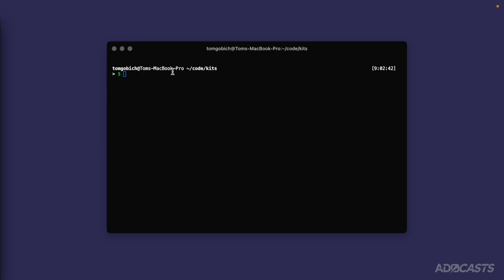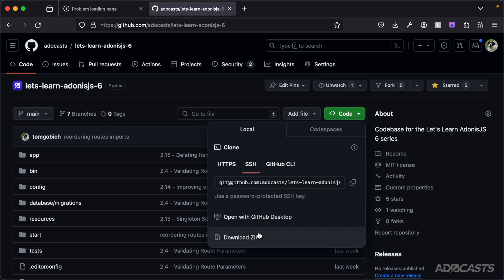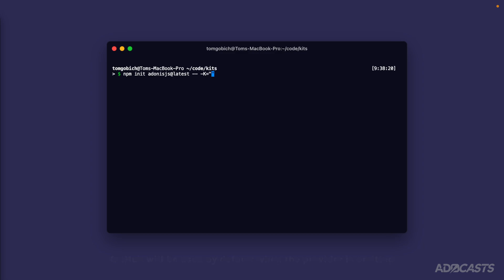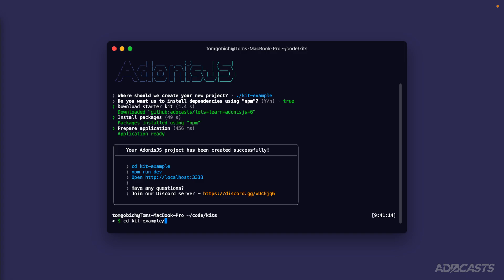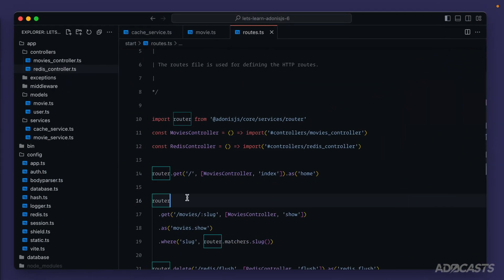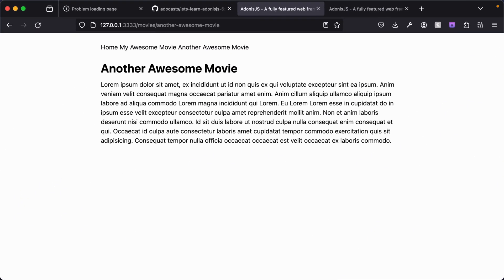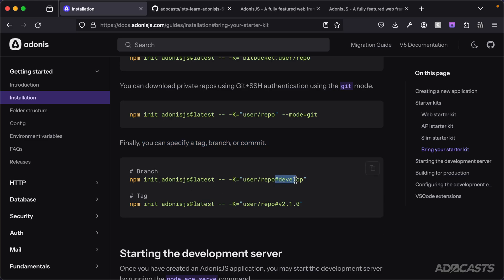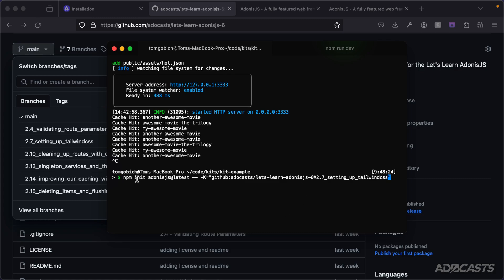Let's Learn AdonisJS 6: Ep 2.16 - Quick Start Apps with Custom Starter Kits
In this lesson, we'll take a look at AdonisJS' bring your own kit feature that allows us to use Git repositories as starter kits when creating a new AdonisJS application.

Socials